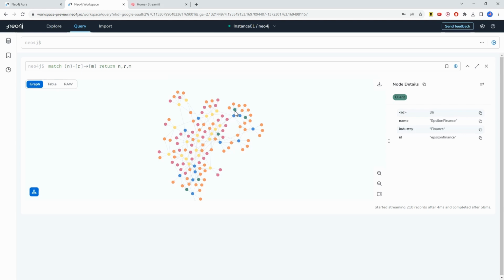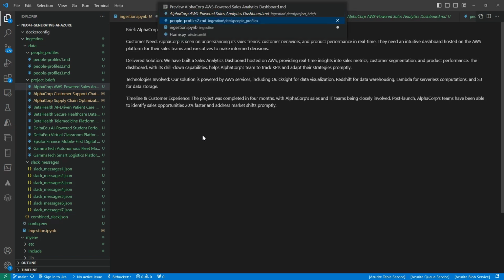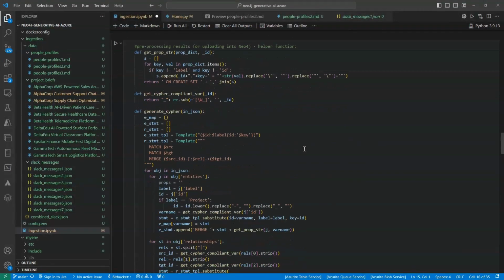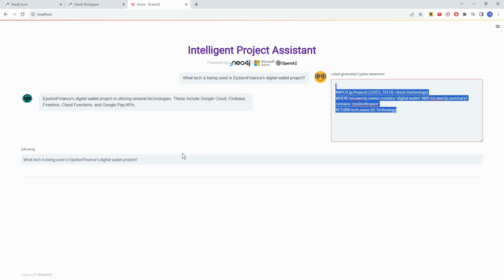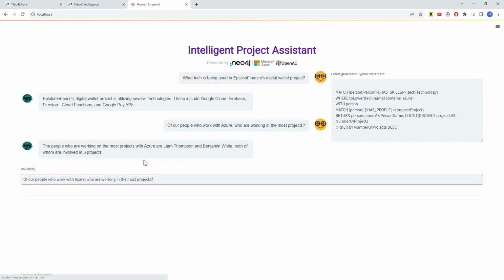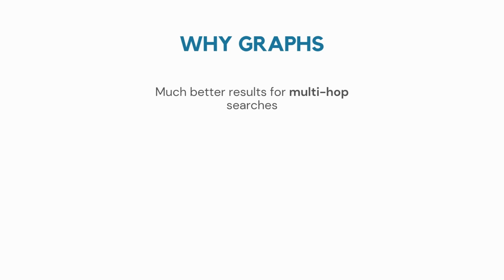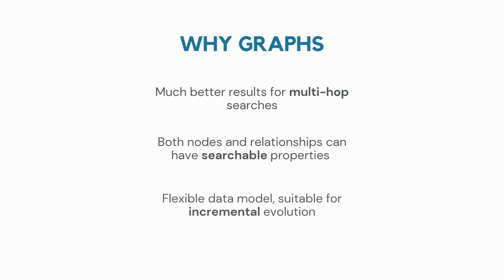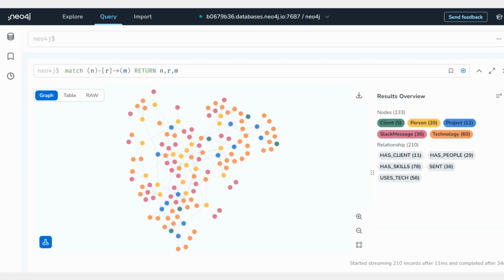Advanced RAG with Knowledge Graphs (Neo4J demo)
I recently created a demo for some prospective clients of mine, demonstrating how to use Large Language Models (LLMs) together with graph databases like Neo4J.

The two have a lot of interesting interactions, namely that you can now create knowledge graphs easier than ever before, by having AI find the graph entities and relationships from your unstructured data, rather than having to do all that manually.

On top of that, graph databases also have some advantages for Retrieval Augmented Generation (RAG) applications compared to vector search, which is currently the prevailing approach to RAG.

0:00 - Intro
2:16 - Demo starts
2:55 - Creating graph from unstructured data
4:23 - Chatting with the knowledge graph
5:55 - Advantages of Graphs vs Vector Search